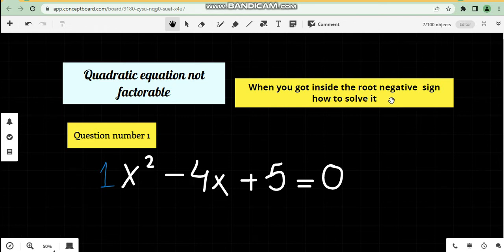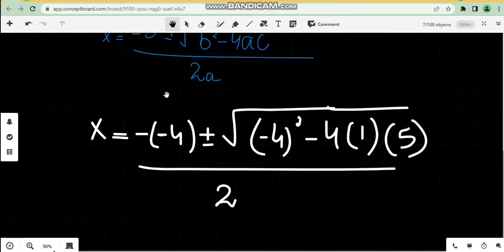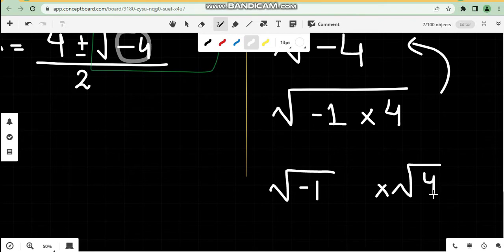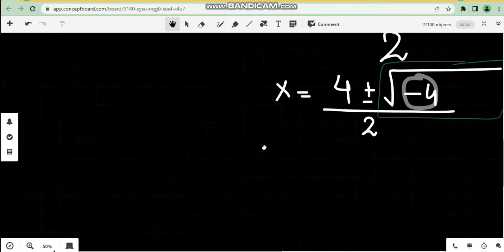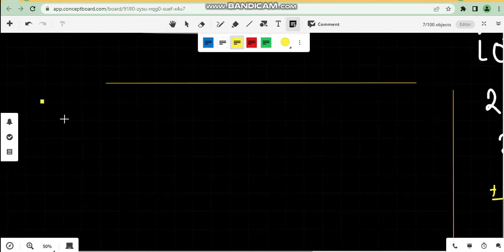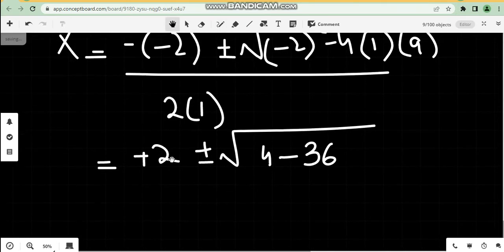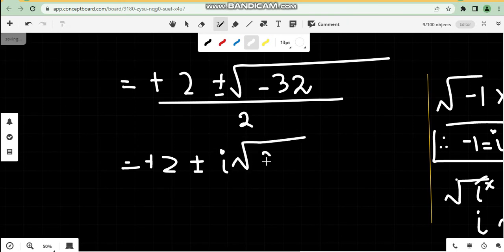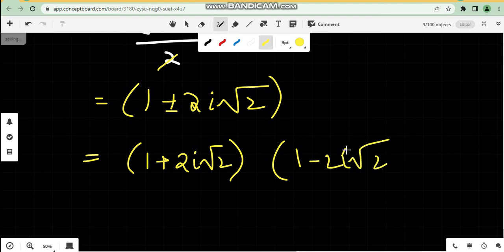Solving a quadratic equation with imaginary solutions complex imaginary number complex solutions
Assalamo-o-Alikum! Today i have made the video of Quadratic equation with Imaginary solution
just in one video in easy way .
If you want to learn about quadratic equation solve by quadratic formula you can watch my that video also
If you want to learn about quadratic equation or linear equation difference you can watch my that video also
 Learn quadratic imaginary solution with easy method